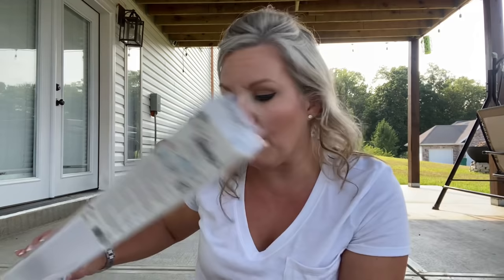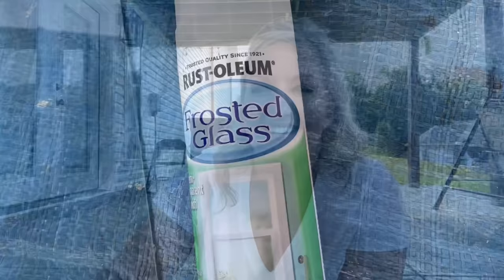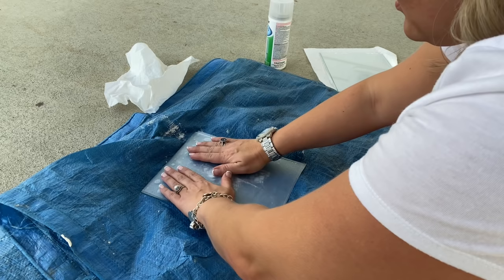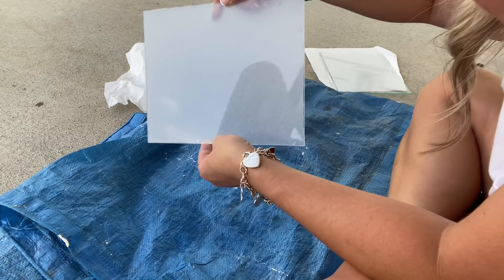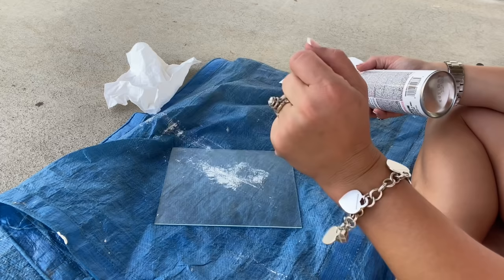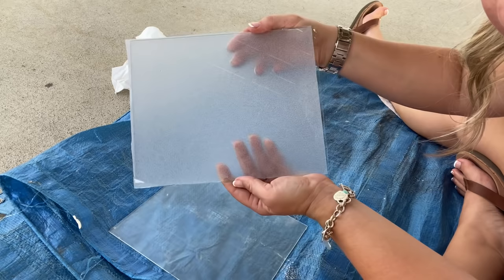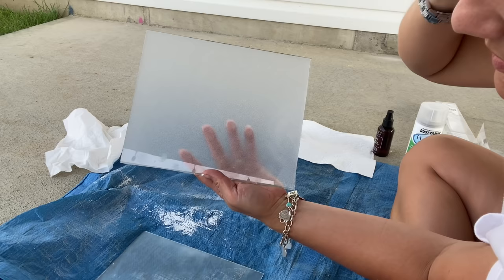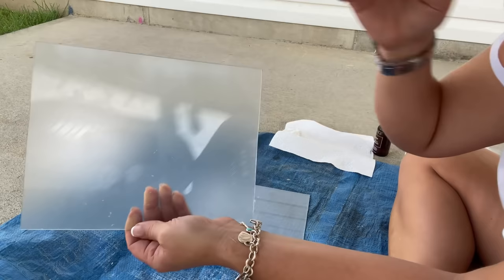Best Way To Frost Glass (frosted glass spray vs film)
Learn the best way to frost window glass between rust oleum frosted glass spray and static cling privacy film.